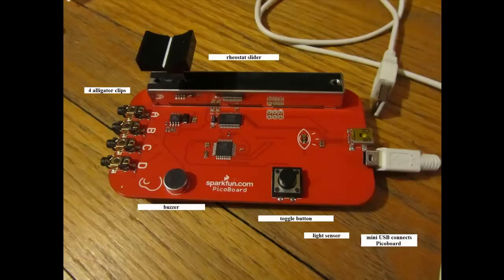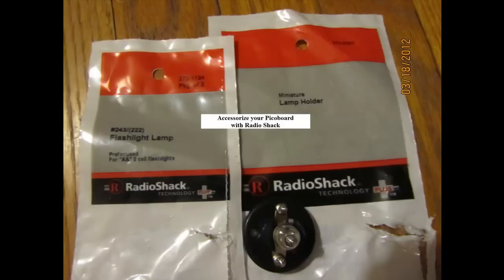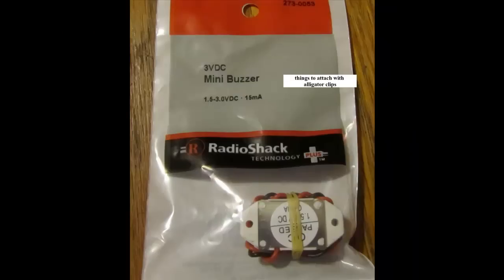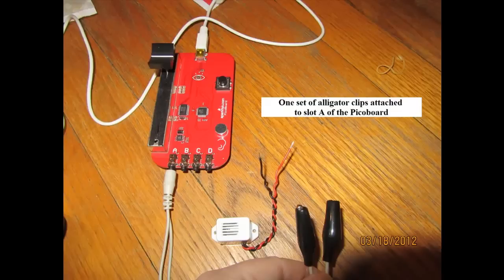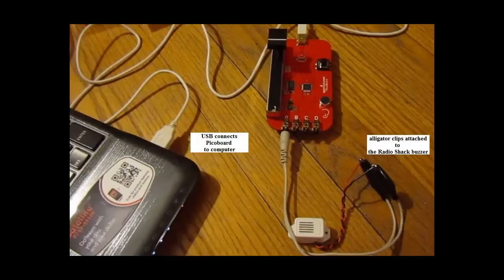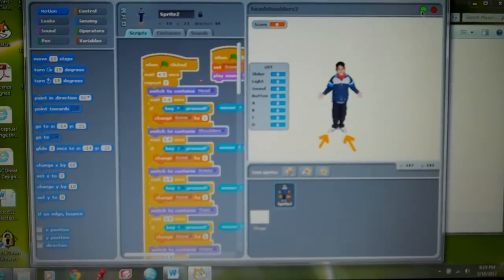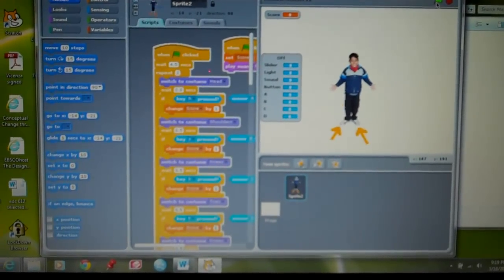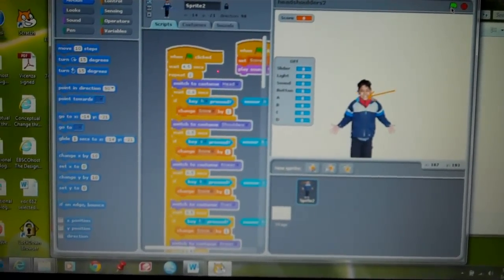Scratch Picoboard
This video shows the Scratch Picoboard, with light detector, buzzer, rheostat and toggle.  WeDo Legos also can be used with the Picoboard and Scratch.  Two demonstrations are shown.